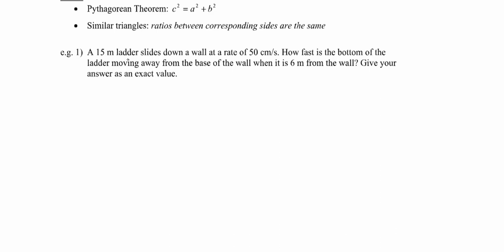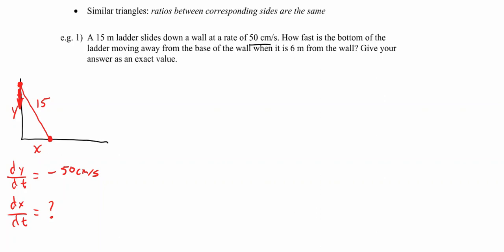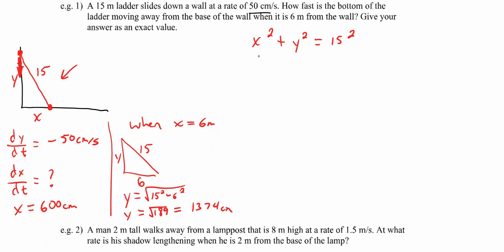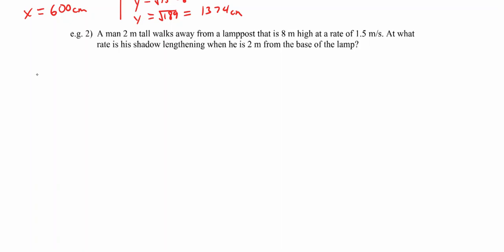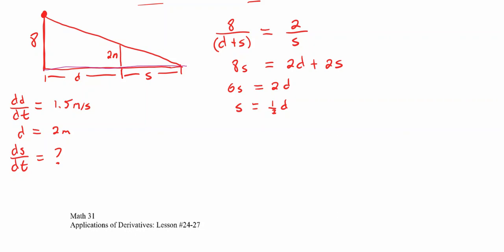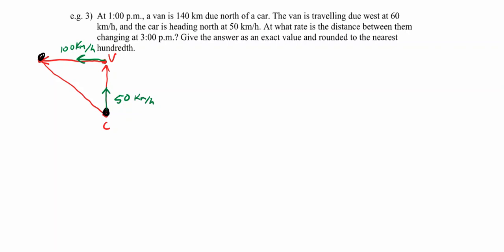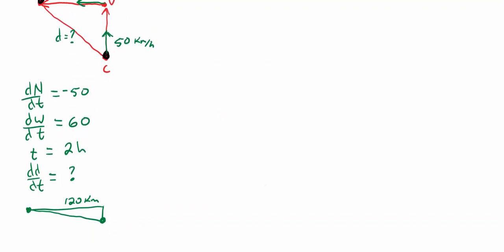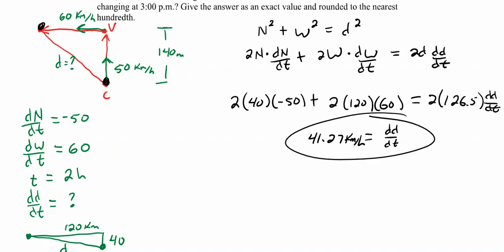Related Rates - Triangle Problems